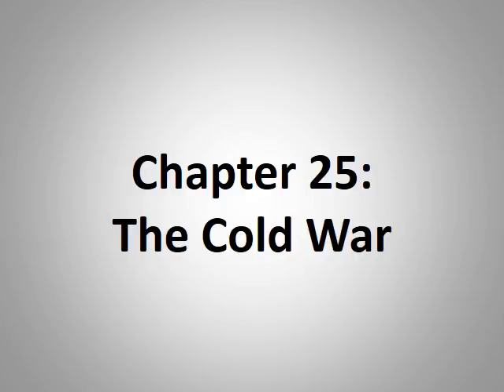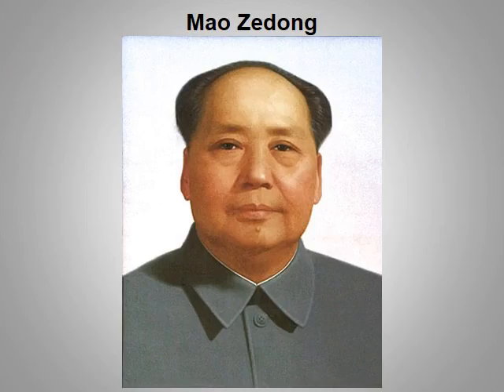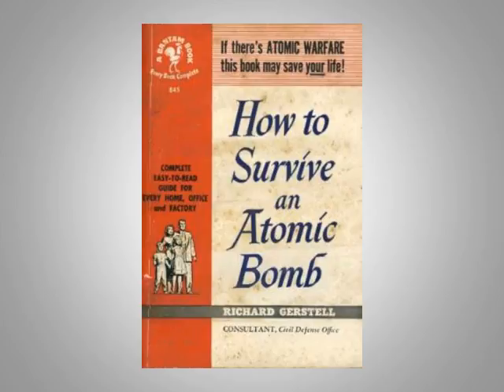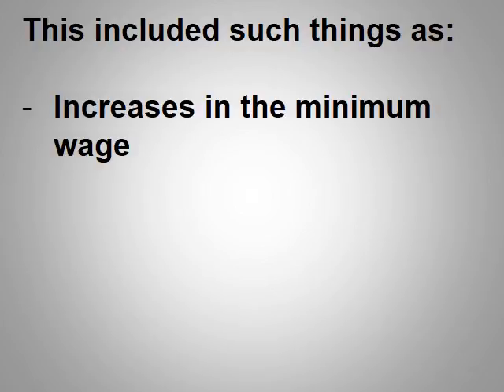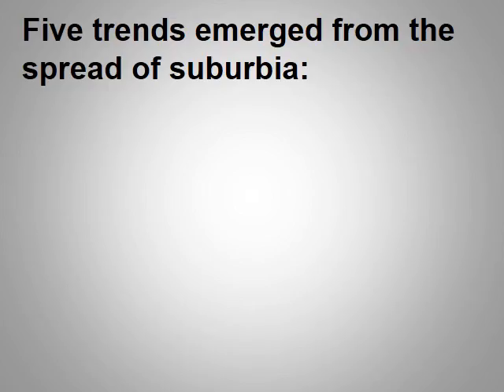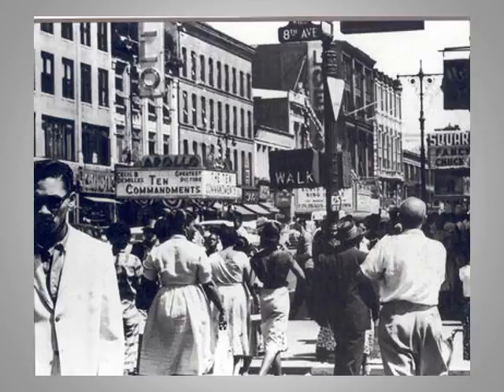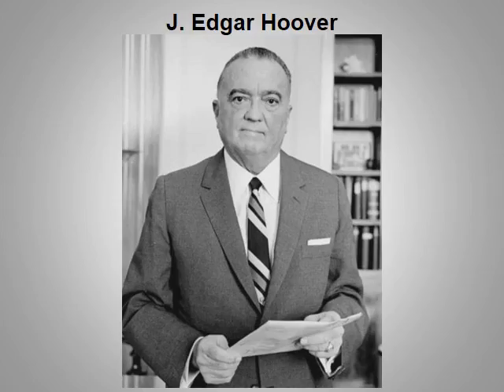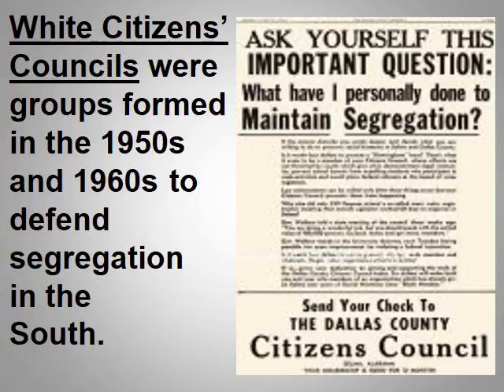Chapter 25 video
This video contains the remainder of the slides from Chapter 25. The worksheet can be printed from the "Handouts and Links" section of the Portal.